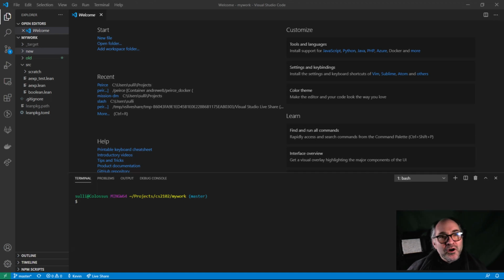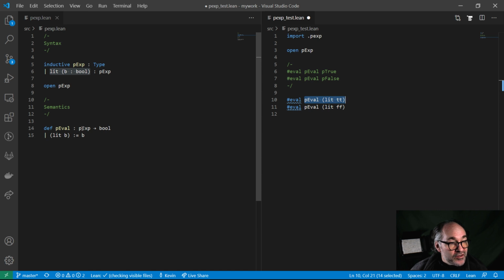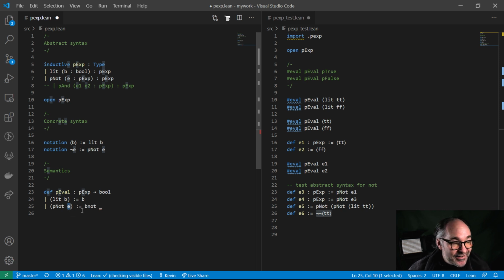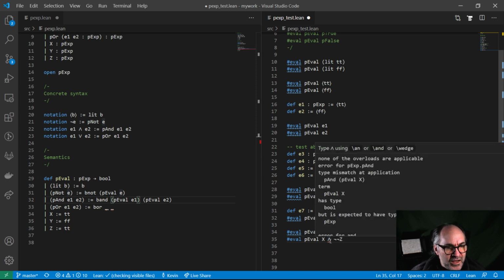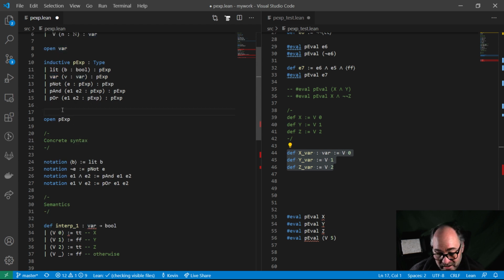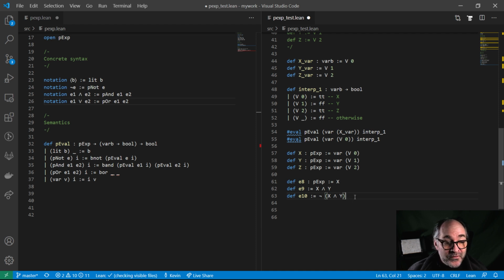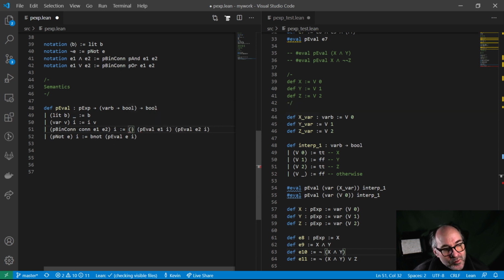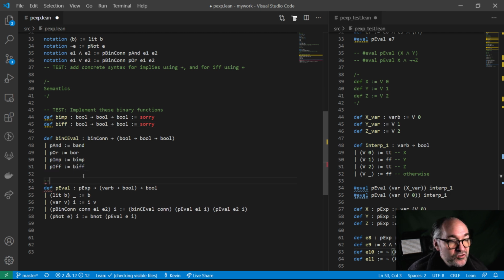Propositional logic implementation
This presentation builds a specification of the syntax and semantics of propositional logic, embedded in the logic of the Lean Prover. A number of key features are left as test questions.